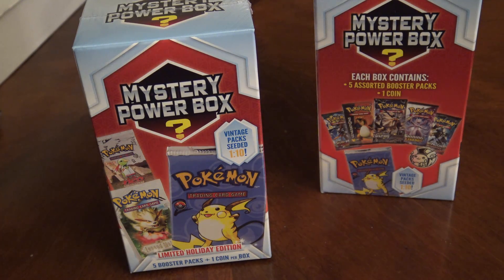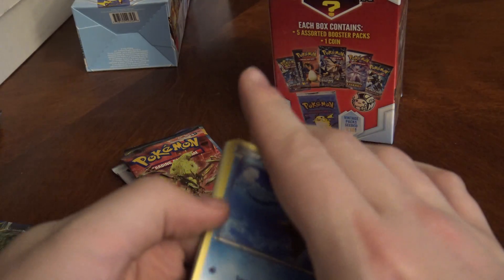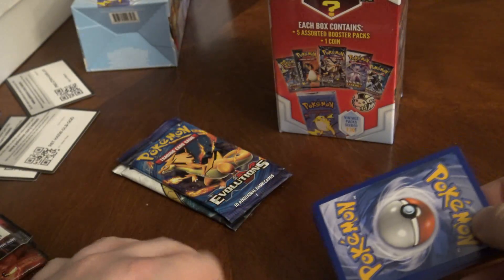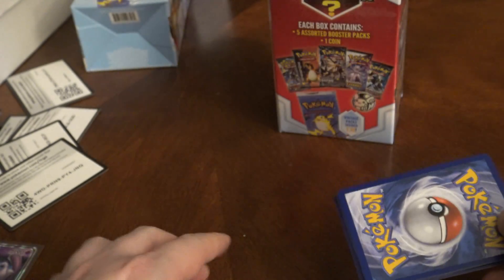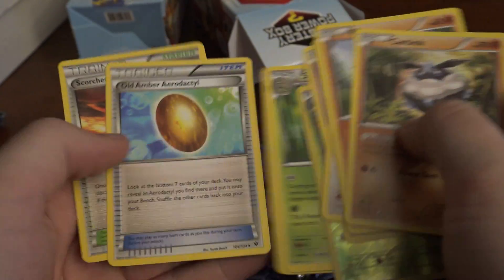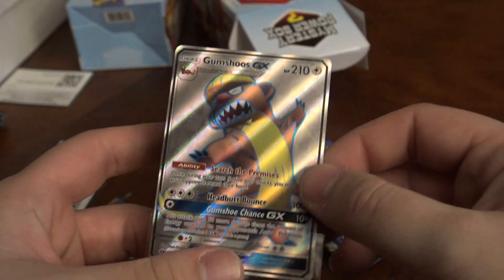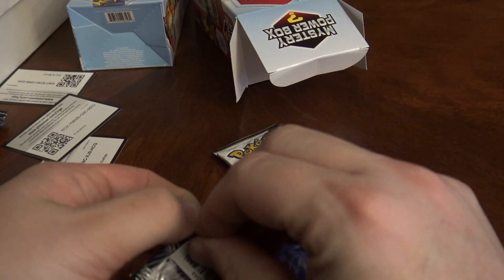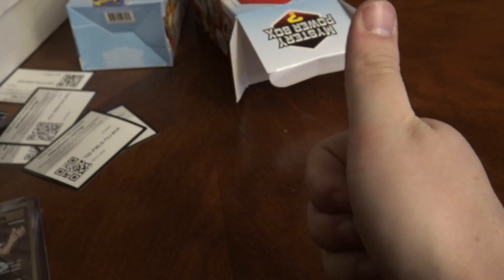2 Pokemon Mystery Power Boxes!! Holiday Edition! FULL ART HITS! :)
Always fun opening these!